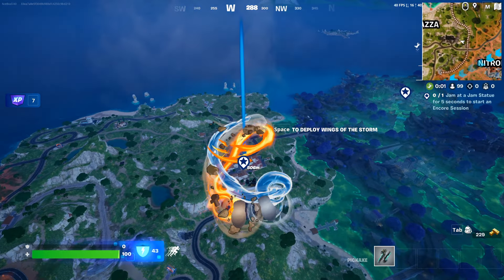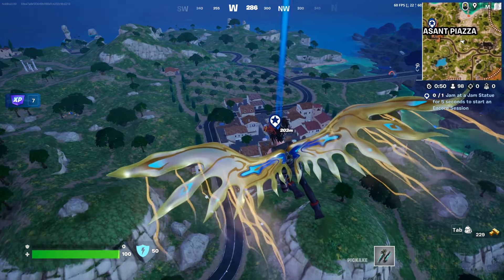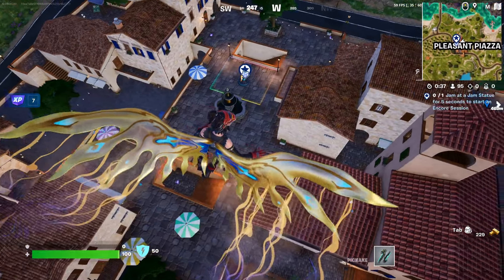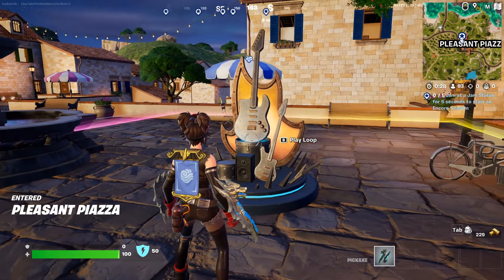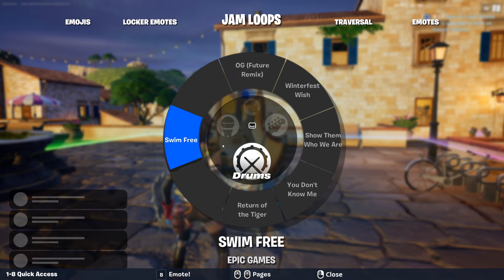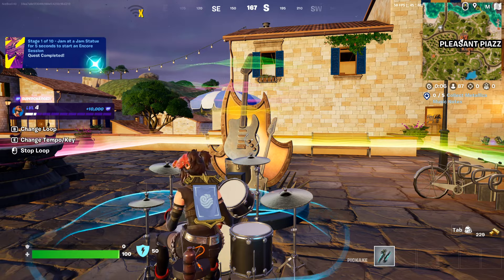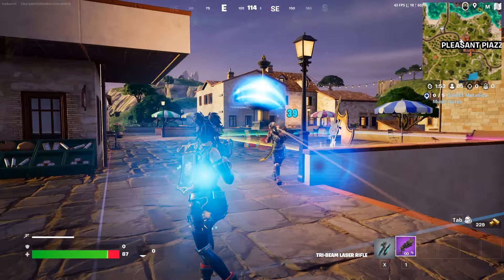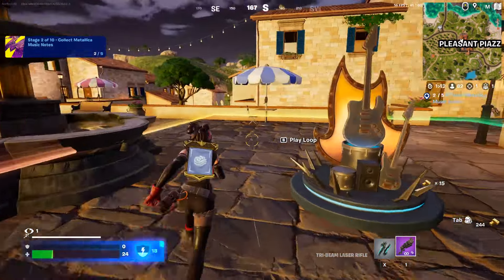How to EASILY Jam at a Jam Statue for 5 seconds to start an Encore Session -Fortnite METALLICA Quest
Fortnite Metallica Quest Jam at a Jam Statue for 5 seconds to start an Encore Session - All locations with easy guide on how to complete all challenges in Fortnite X METALLICA to unlock all free rewards that came with this update!

I show you how to EASILY Jam at a Jam Statue and where to find a Jam Statue in Fortnite x Metallica!